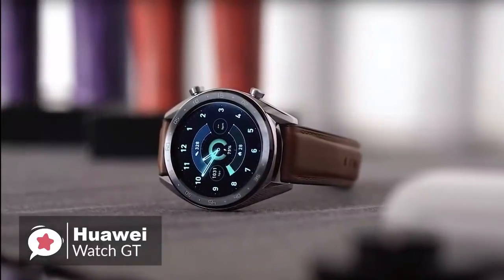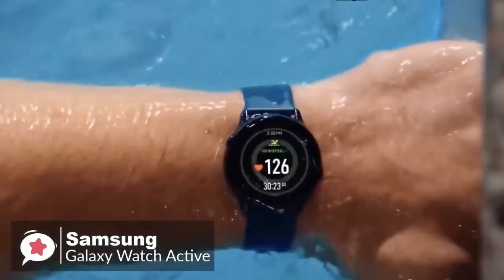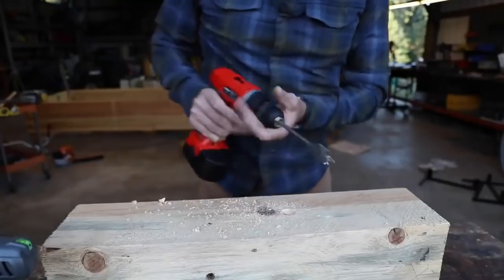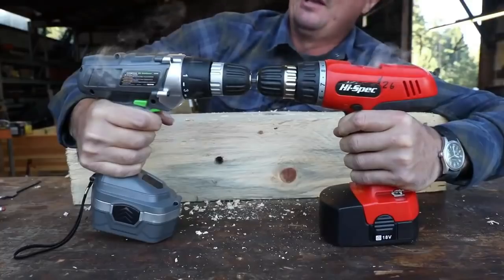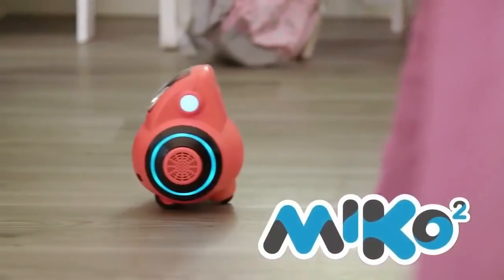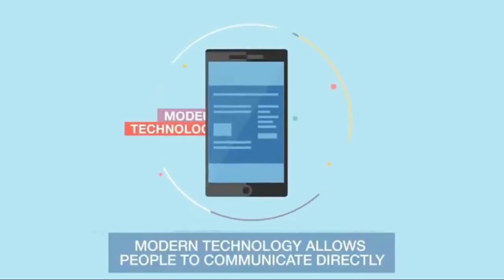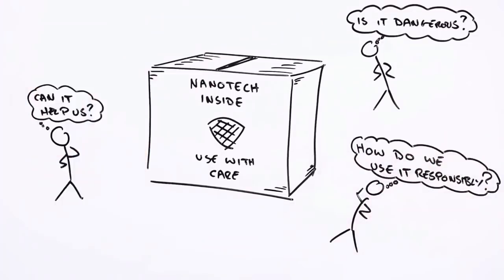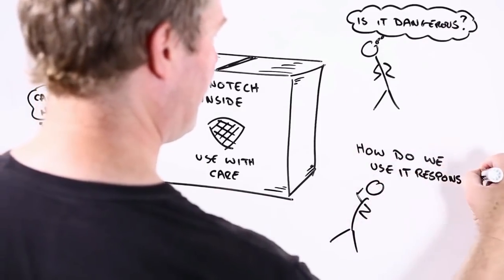World Technologies Introductions ~ All About Technology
This video is presenting Techy videos valuable information but also try to cover the following subject:
-how to make a tech review
-new inventions

One thing I observed when I was searching for details on Techy videos was the absence of relevant info.
Techy videos however is an subject that I understand something about. This video for that reason should be relevant and of interest to you.

Now that you have watched my video regarding Techy videos did it assisted?